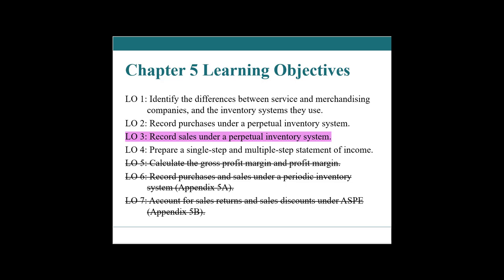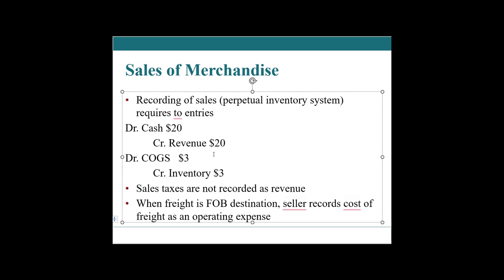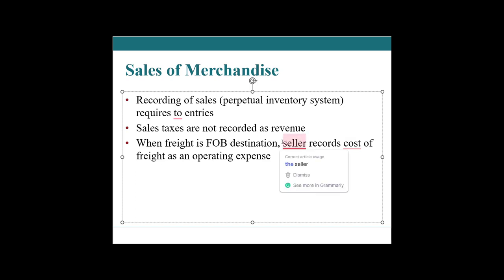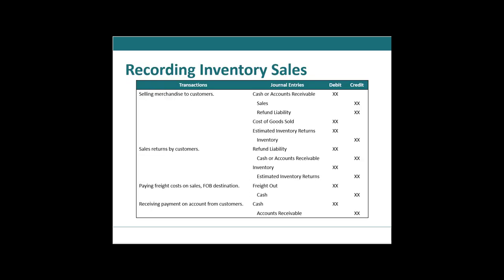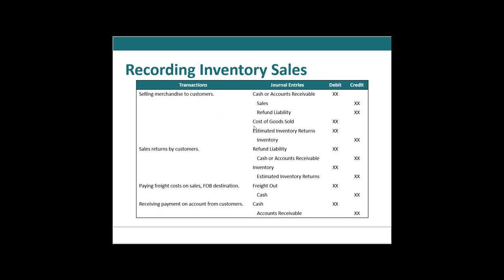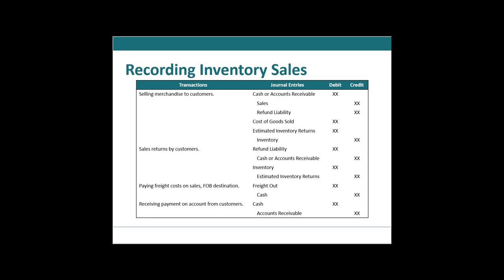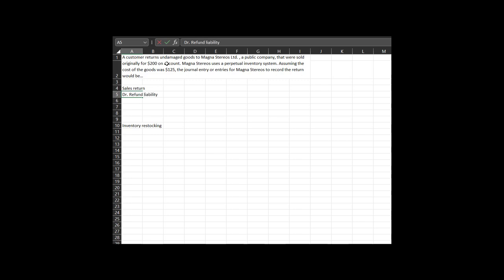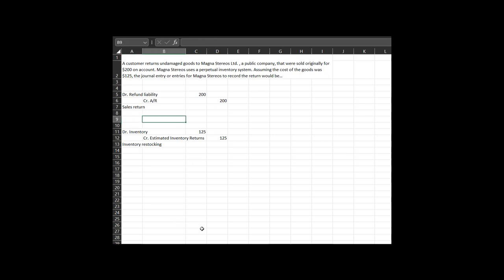Record sales under a perpetual inventory system | LO 3 | Chapter 5 | Merchandising Operations